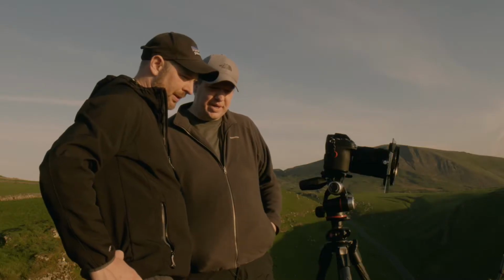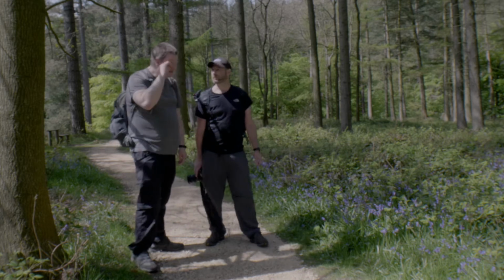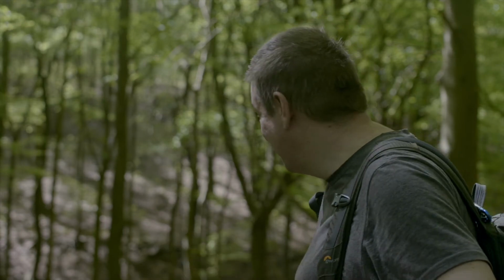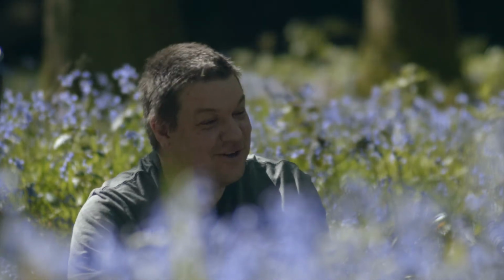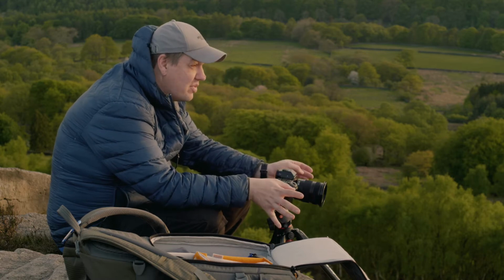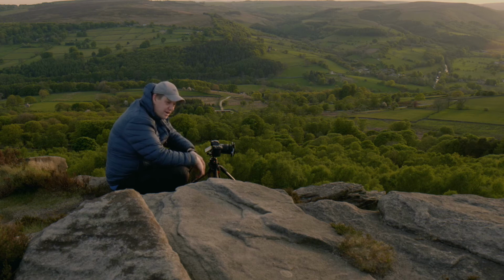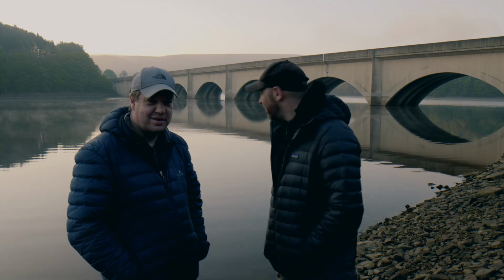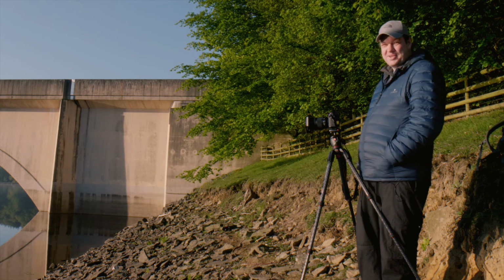36 Hours in the Peak District | Best Location for Landscape Photography?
Welcome to the Jessops YouTube channel. In today's video Ian and Lee from the Academy team photograph the beautiful scenes of the Peak District. From hill sides to wooded floors covered in Blue bells.

Ian and Lee are both using the Panasonic S1R and the 24-105mm F4.

Join us on our Peak District Landscape break, a 3-day course where you will learn how to create and capture amazing landscape images at almost every angle.

To make this video we used;